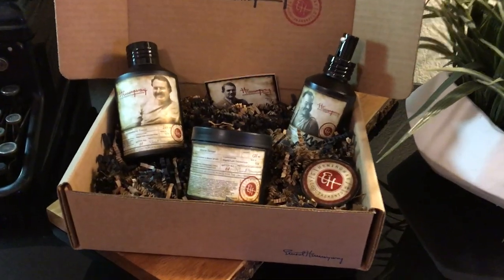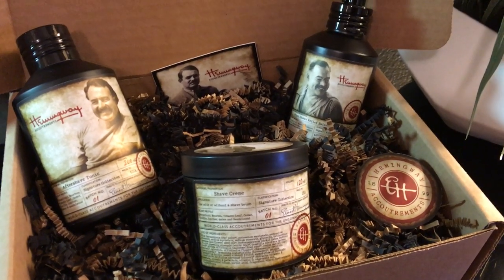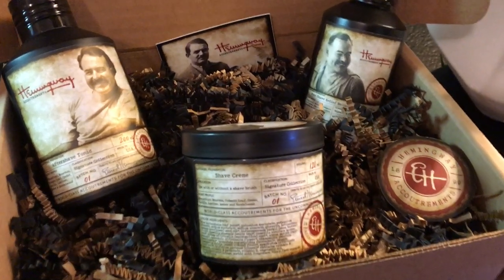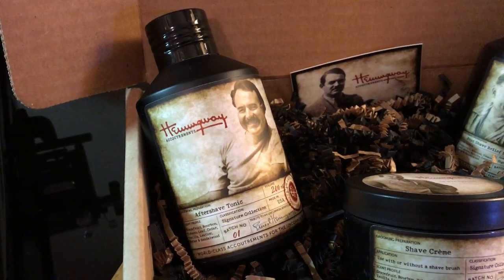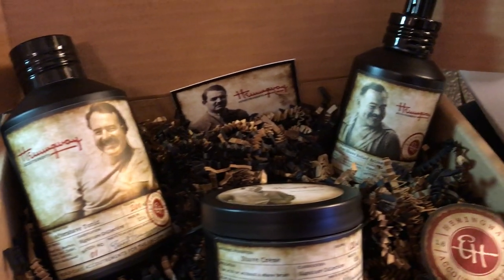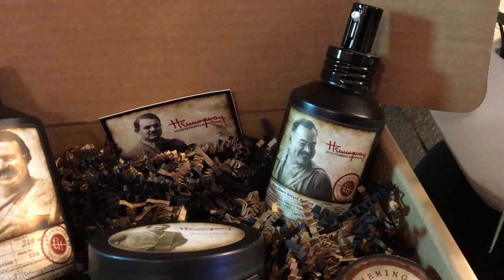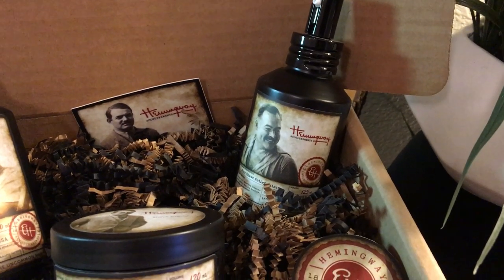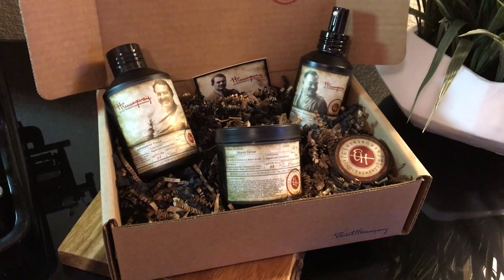Ernest Hemingway Shaving Box Set by Hemingway Accoutrements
Our Ernest Hemingway Shaving Box Gift Set contains all three of our shave products: Shave Crème, Aftershave Tonic and Post Shave Relief Balsam.